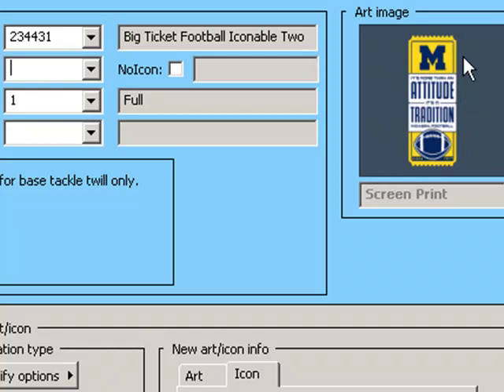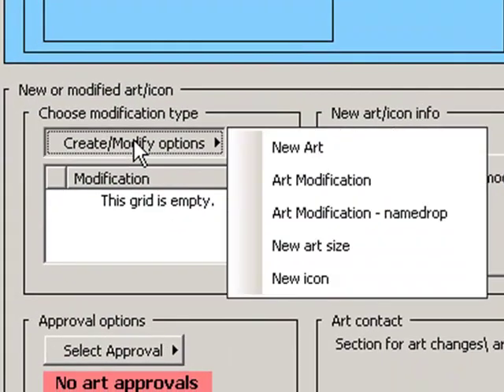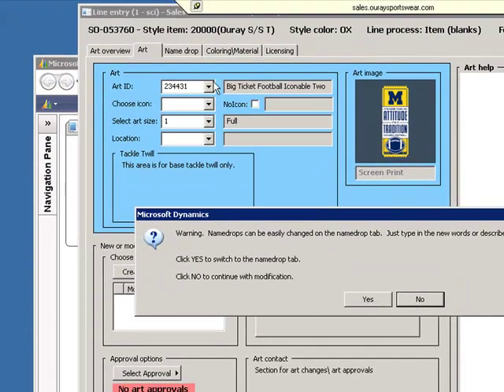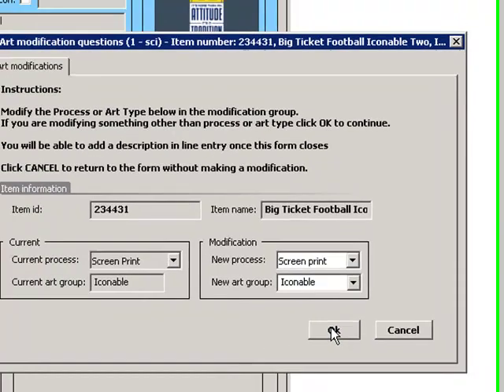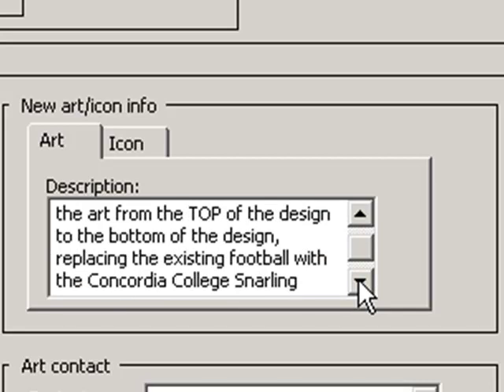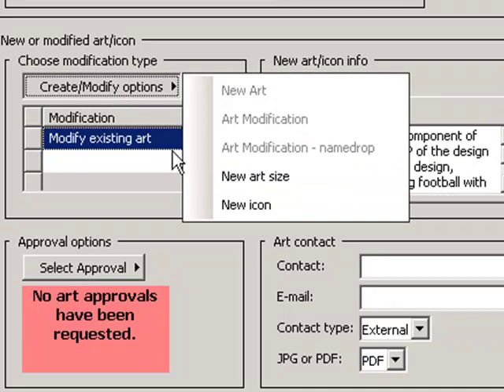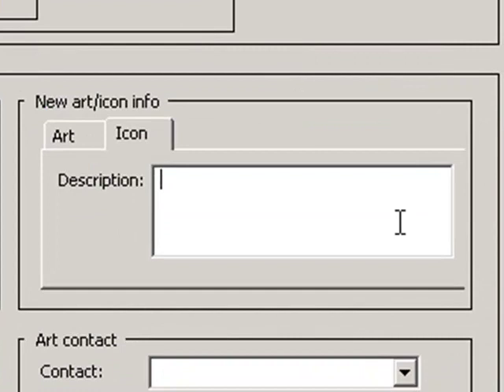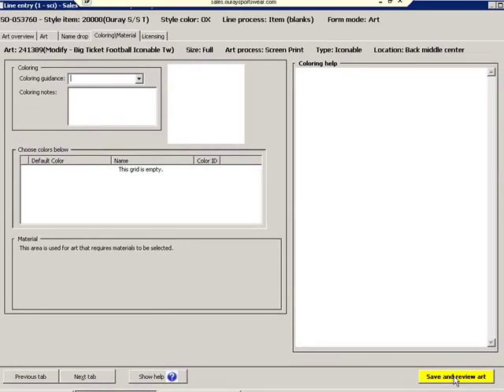How to Create an Art Modification in AX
An archived tutorial that may still be helpful in explaining how to create an art modification in AX